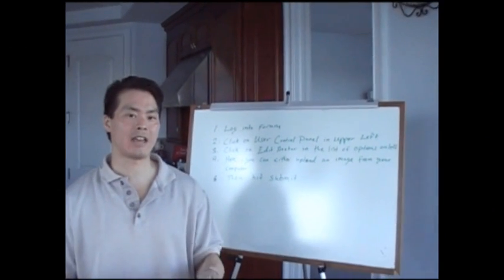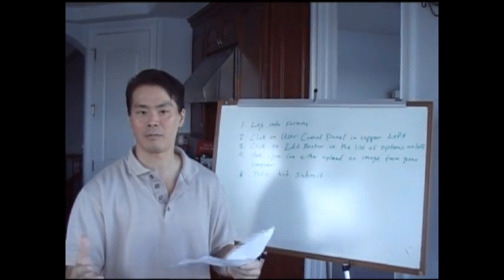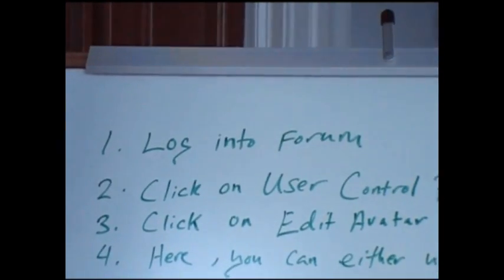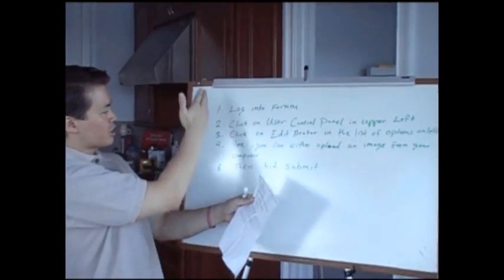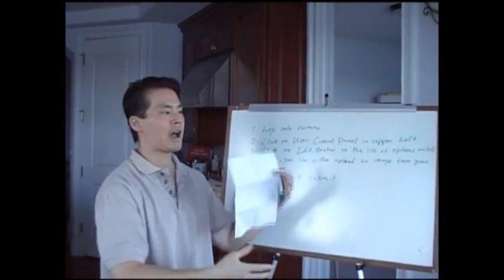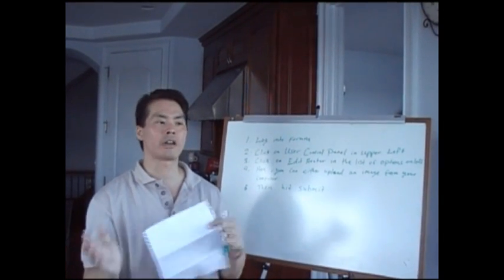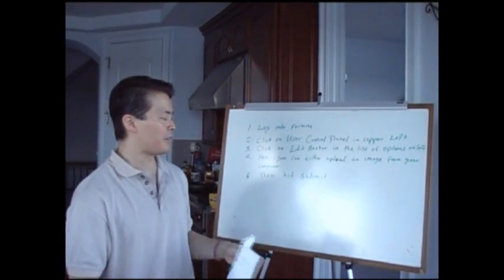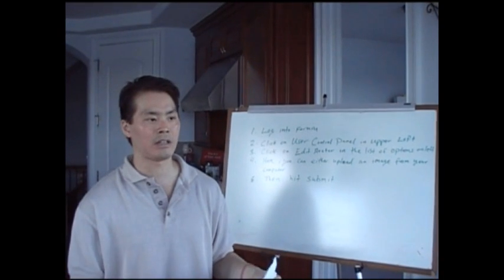Affiliate Article Writers Gravatar Video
How to put a Gravatar on your profile